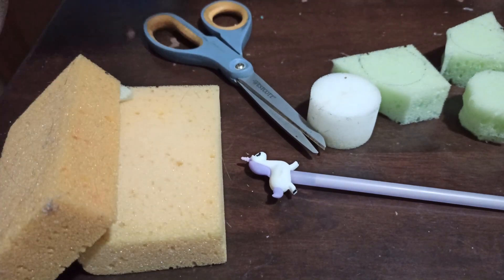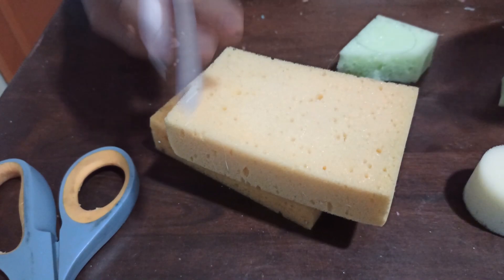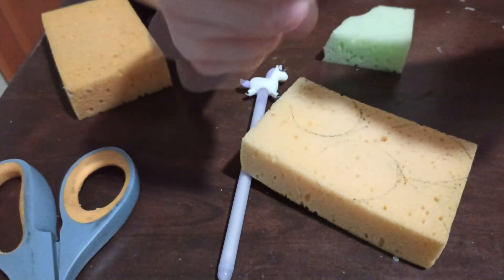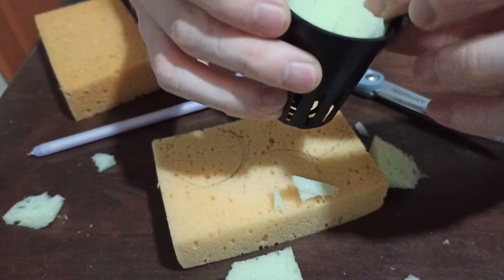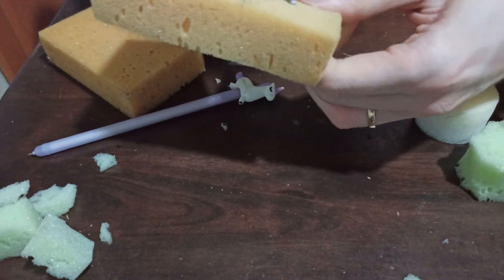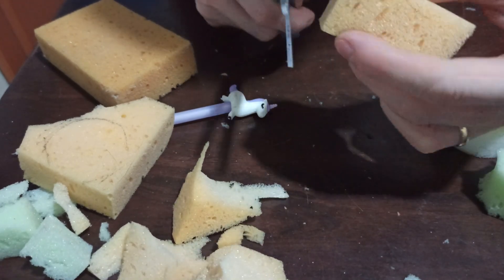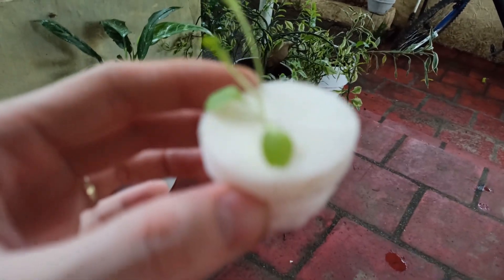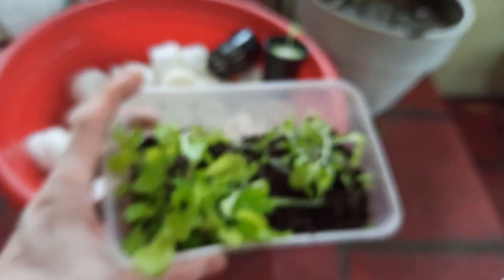Hydroponics - Preparing Medium and Transferring Seedling to Netpots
A simple demo on how I prepare my hydroponics medium of choice which is foam. Transferring seedlings into the foam and then to the 2 inch netpot.